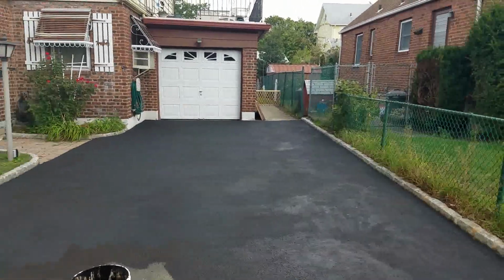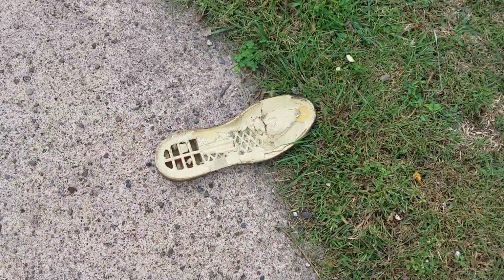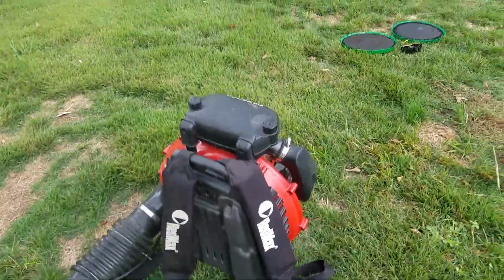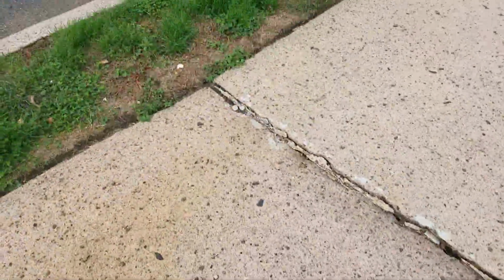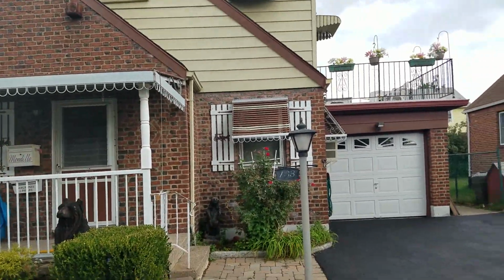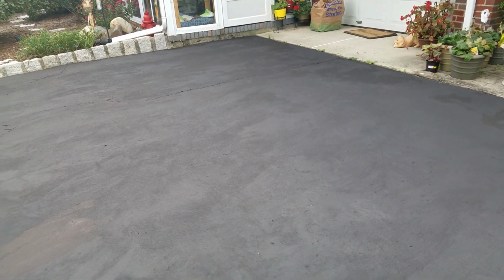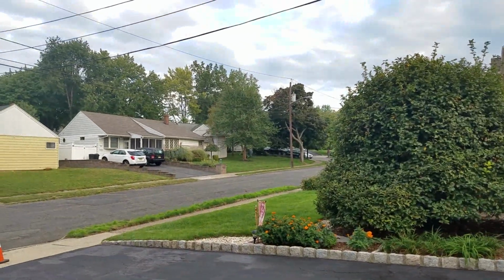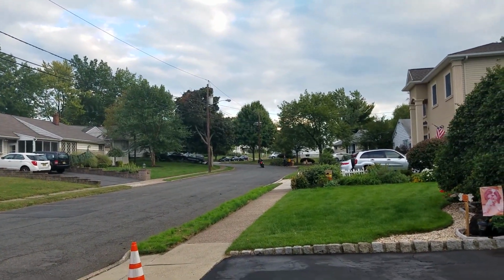Seal coating , Motorcycles, RedMax 8500 and more FUN !!! VLOG #22